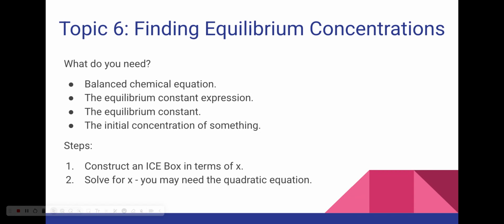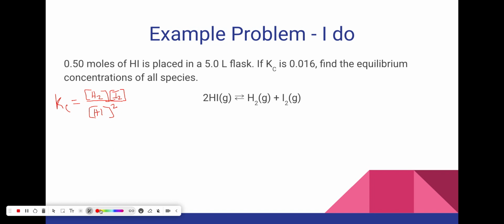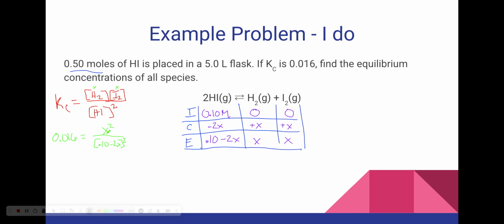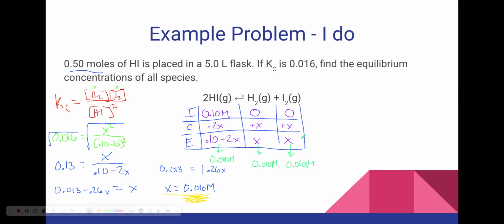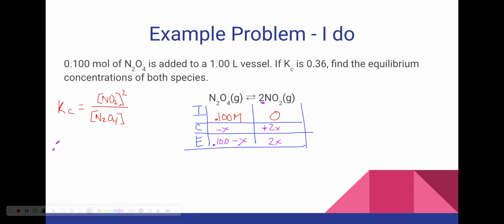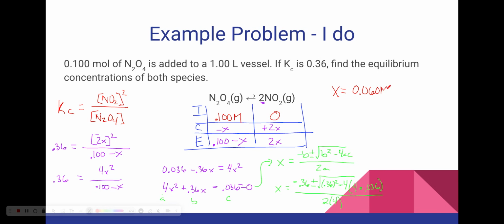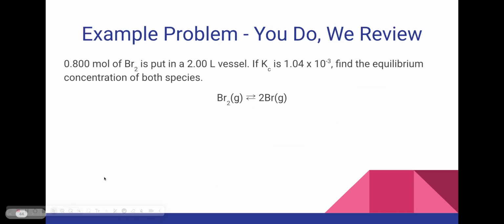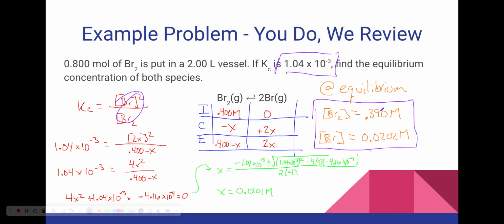7.6 Finding Equilibrium Concentrations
In this video lecture, we learn how to determine the equilibrium concentrations of the reactants and products.